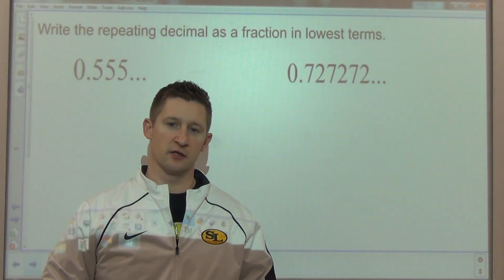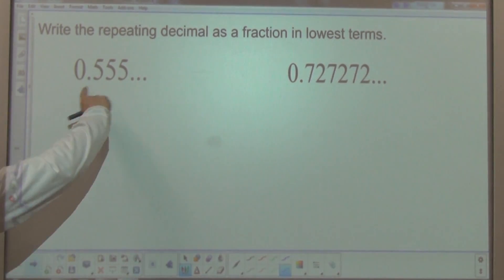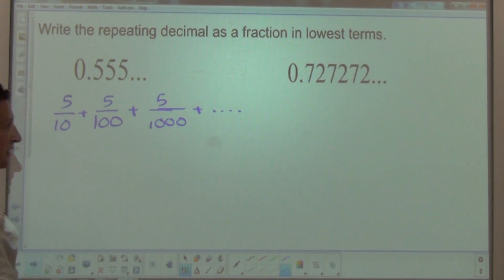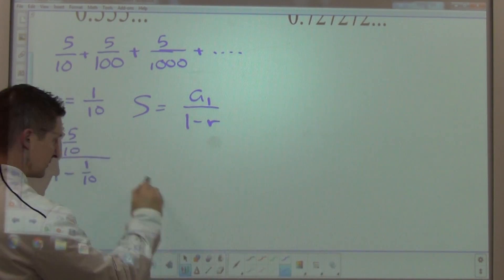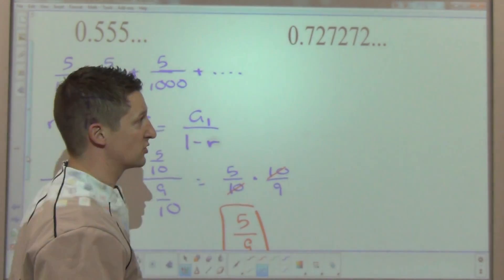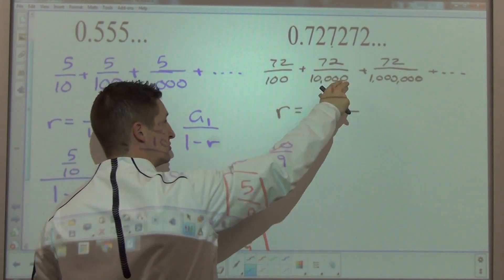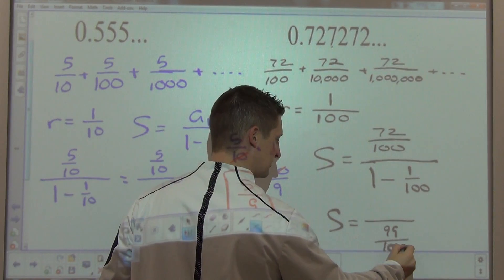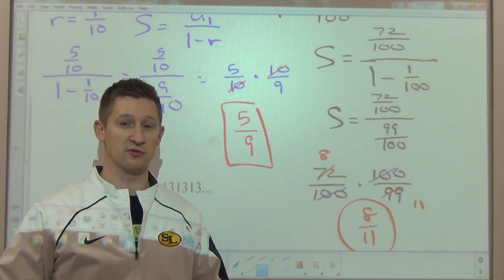5 4 Sums of Infinite Geometric Series pt 5